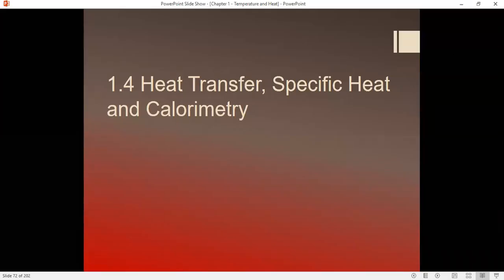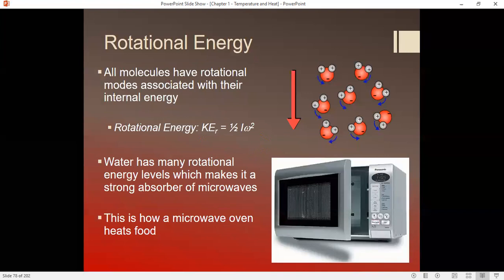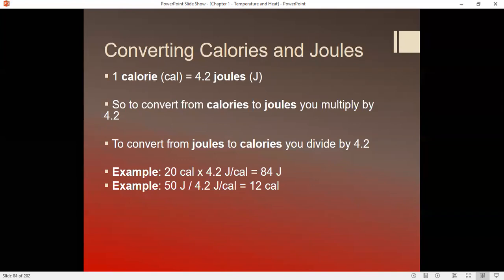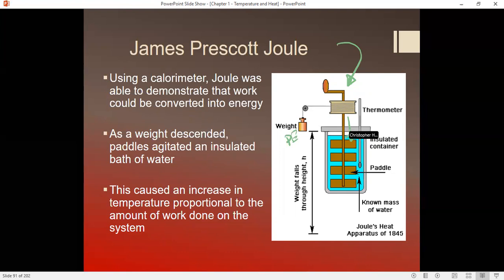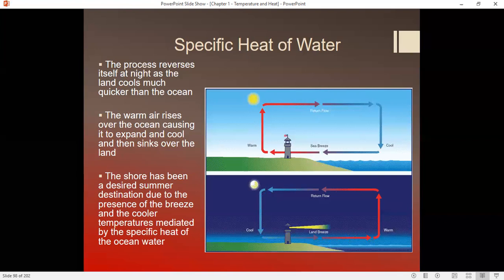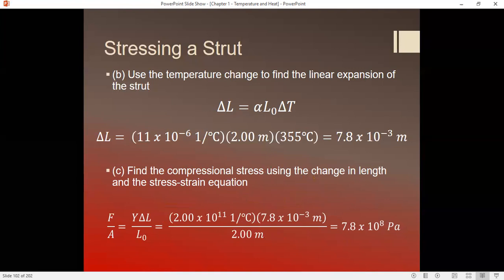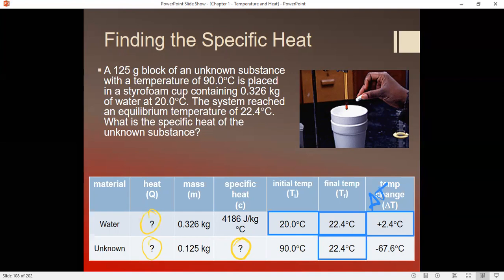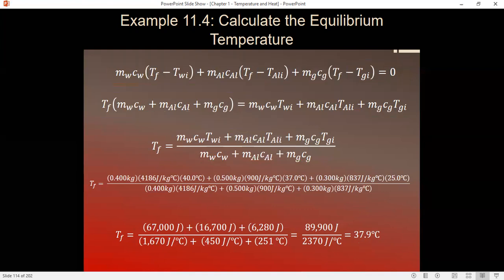PHYS 131/141 Vol 2 Chap 1 Sec 4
Heat Transfer, Specific Heat and Calorimetry